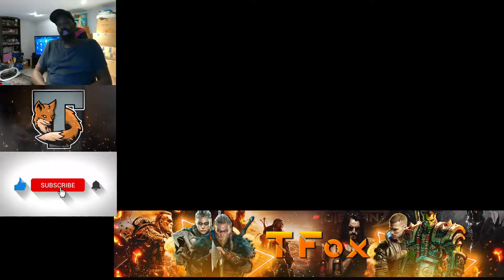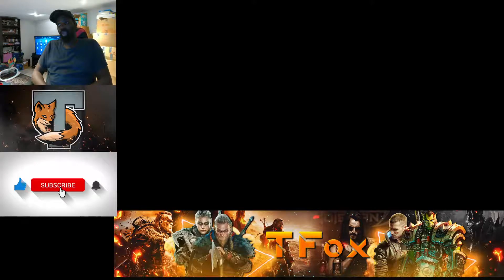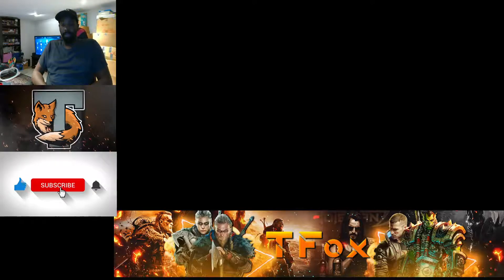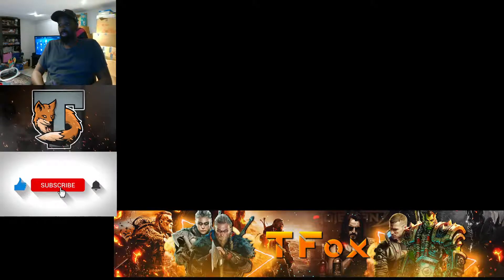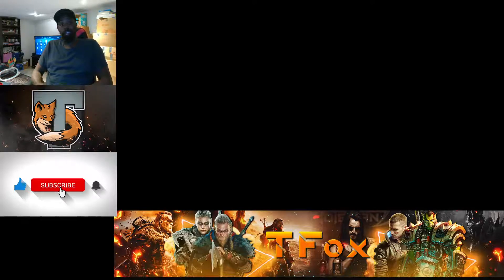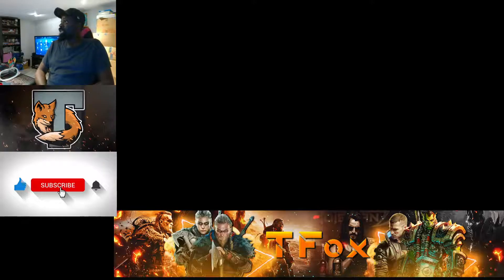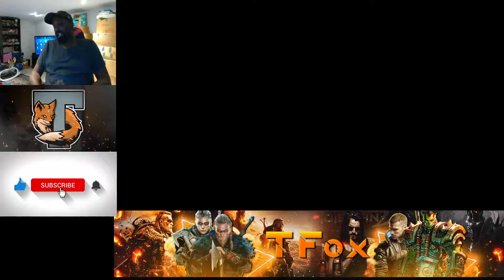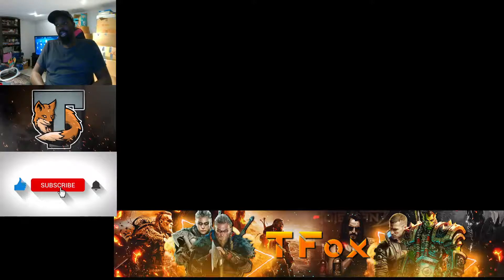Happy New year! small message for you good people